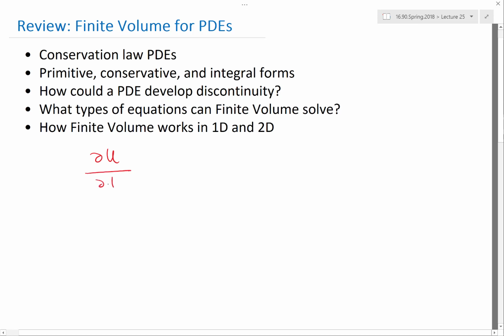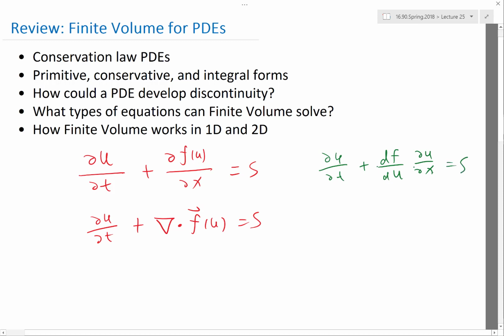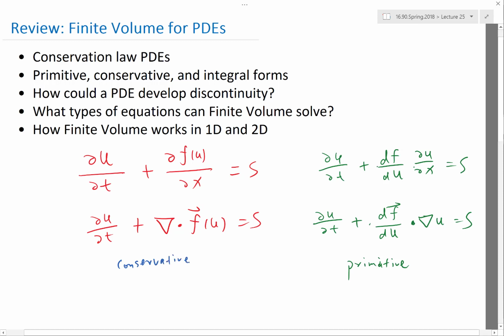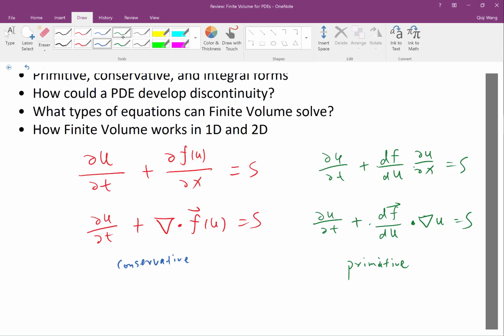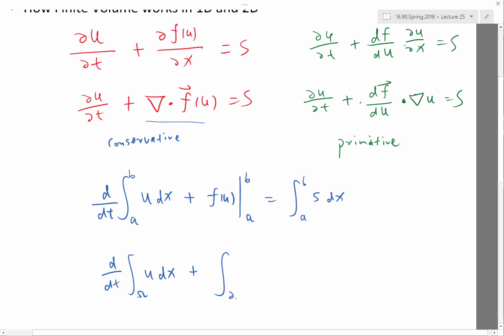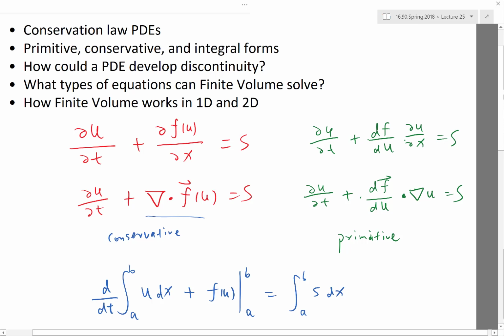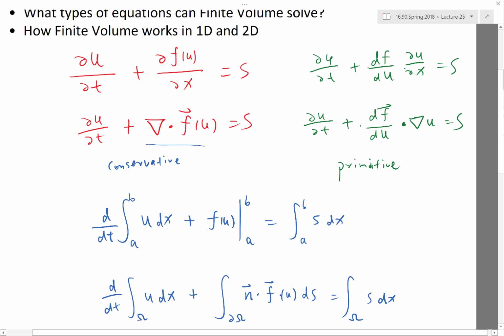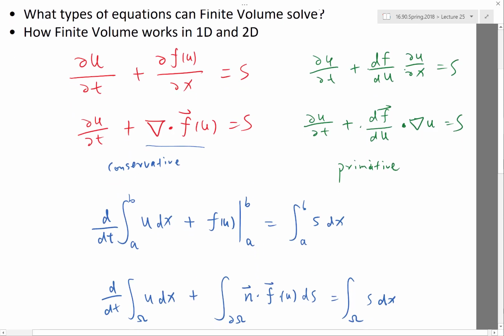Review Finite Volume for PDEs